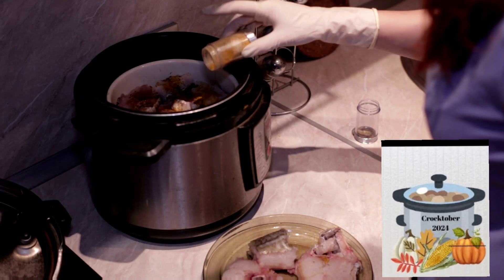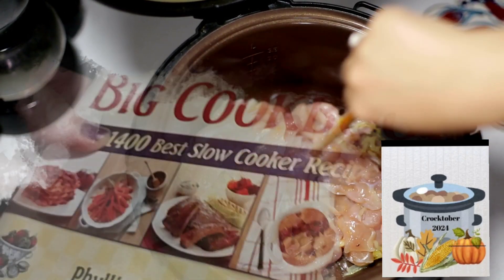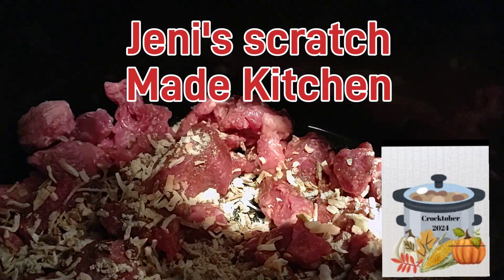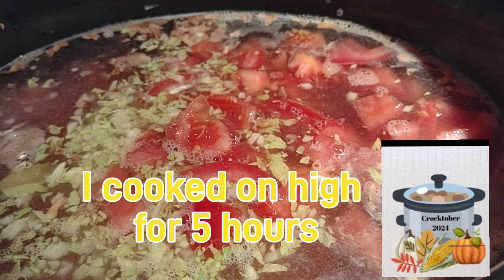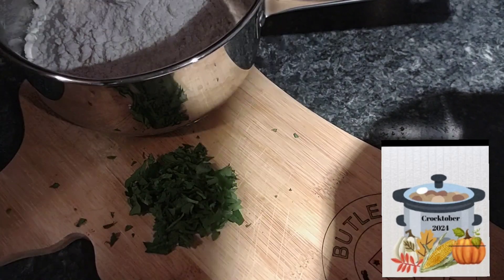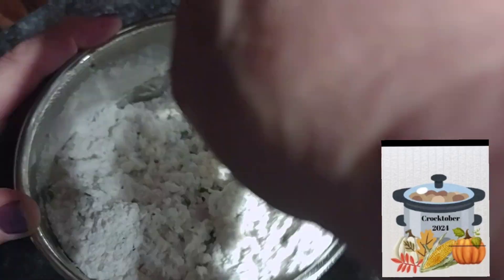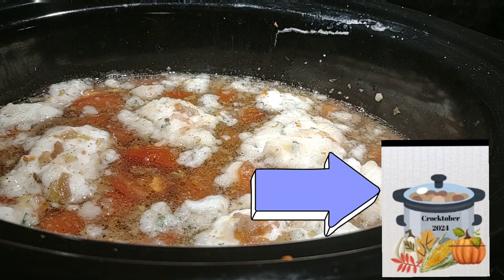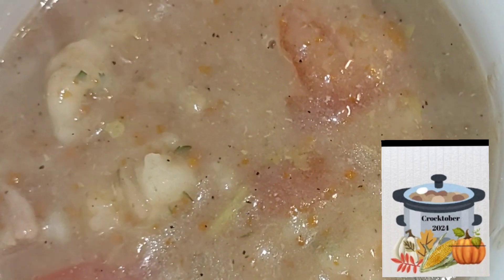Crocktober2024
Hello. Today's video is my participation into Crocktober24 hosted by
Jeni @Jeni_Gough
Tony @KettleKitchen
Please make sure to comment  on all the videos in the playlist.

Fix-It and Forget-It Big...